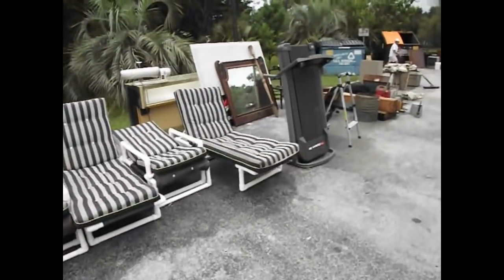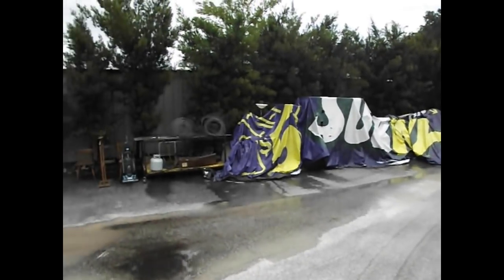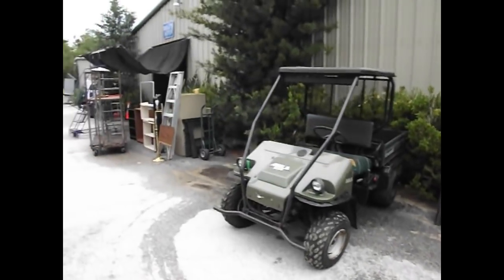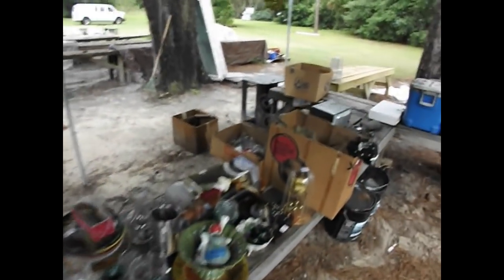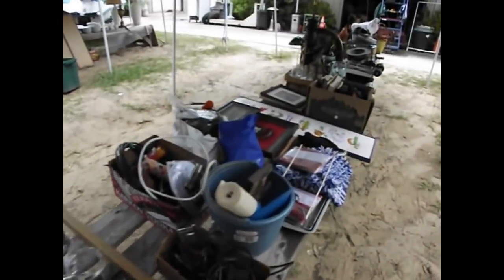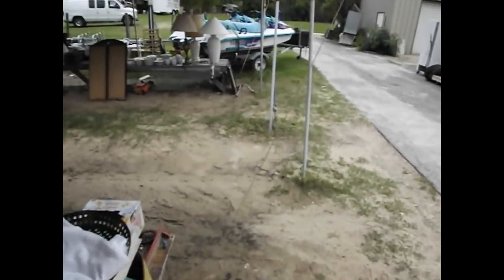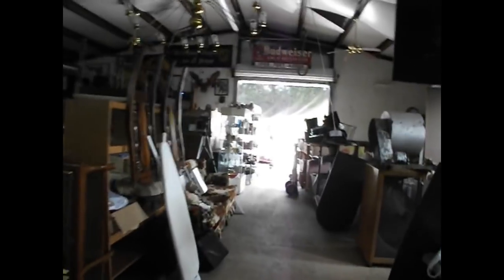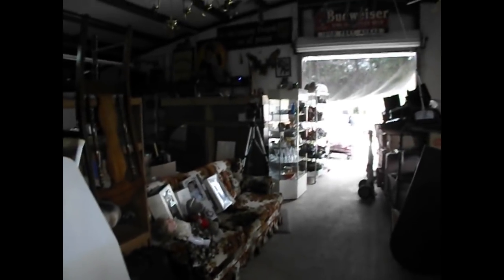5/22/2018 Open Air Auction Preview